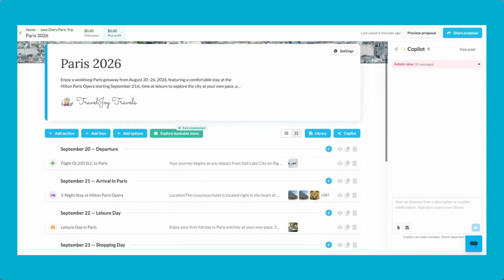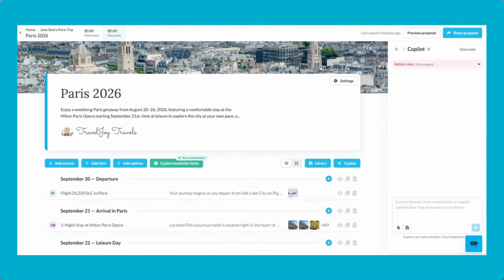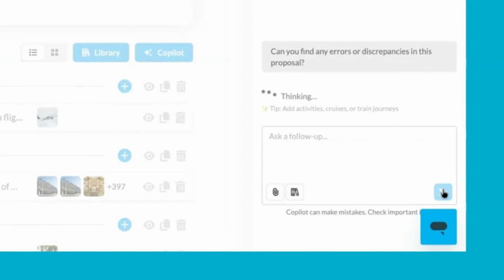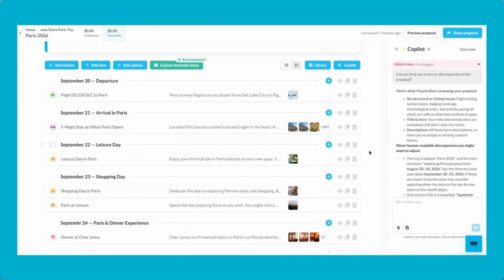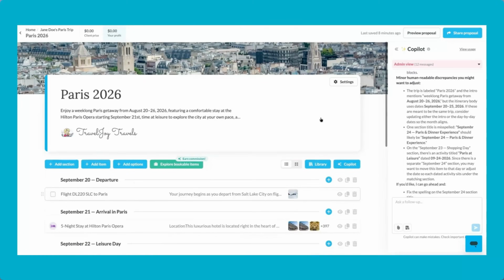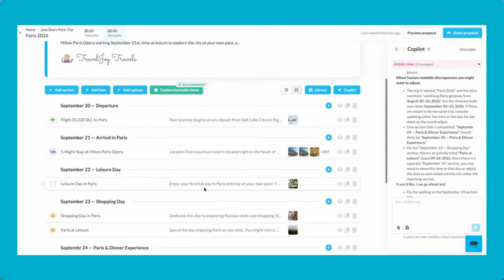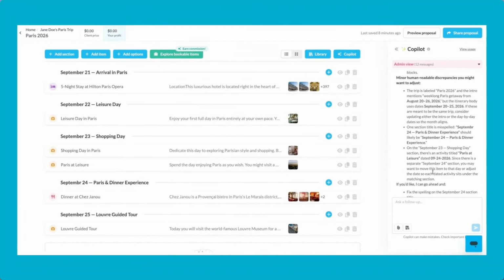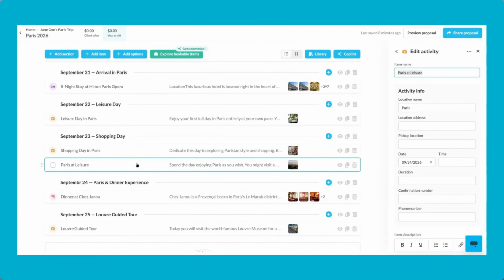Check proposals and itineraries for mistakes with Copilot | TravelJoy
Use Itinerary Copilot to catch typos and errors before your proposal reaches your client.

In this week's Moments of Joy, Matt and Caitlin show how to prompt Copilot to scan your proposal for mistakes like misspelled words, incorrect dates, and misplaced activities.

It's a fast, easy way to make sure your itinerary builder output looks polished and professional every time you hit send.